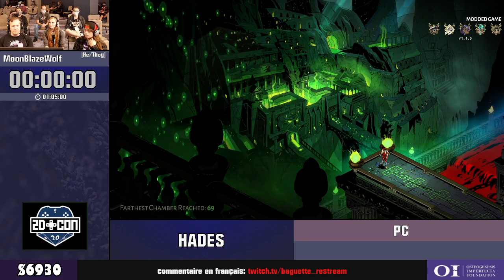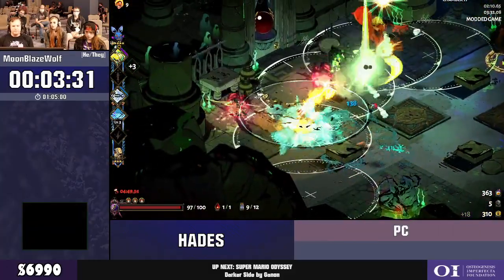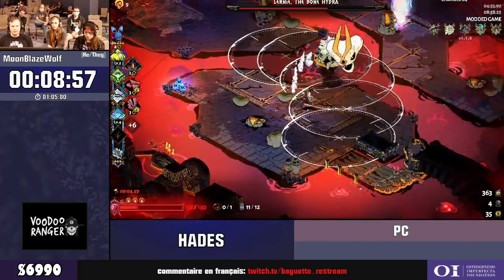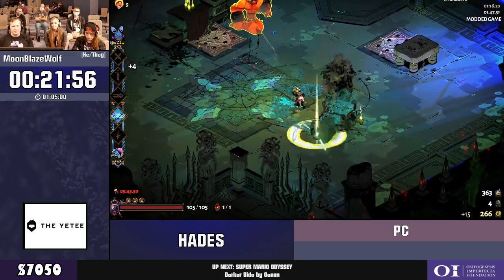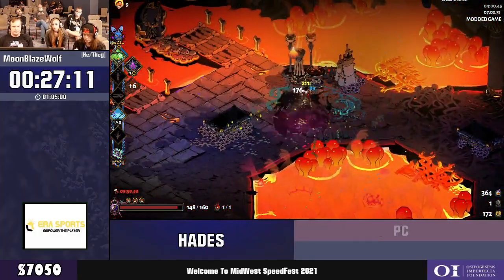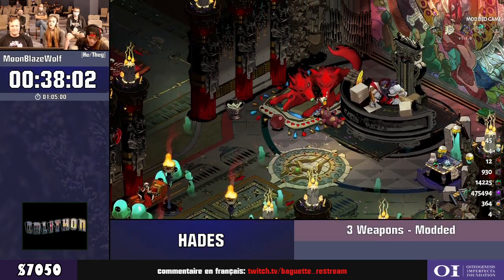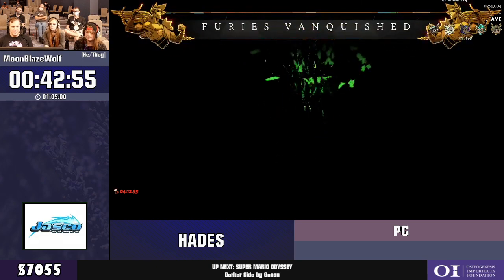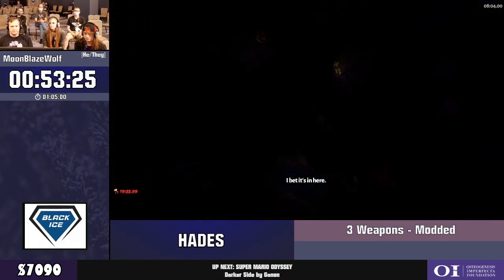MWSF2021- Hades (3 Weapons - Modded) by moonblazewolf